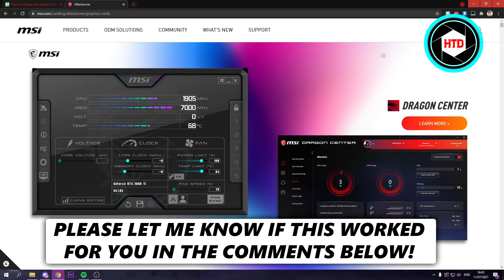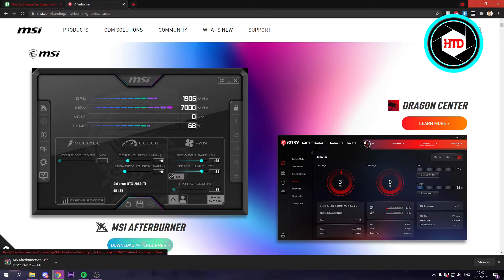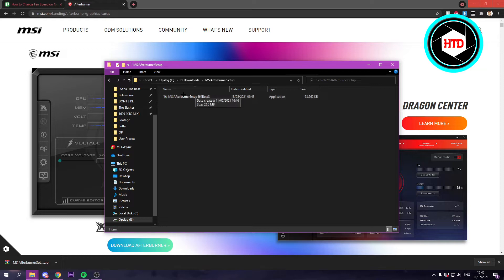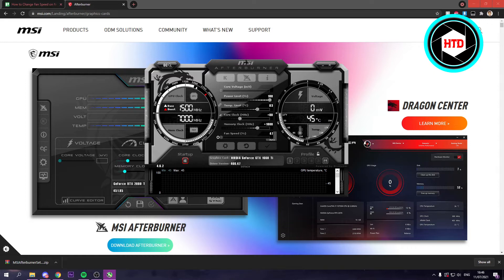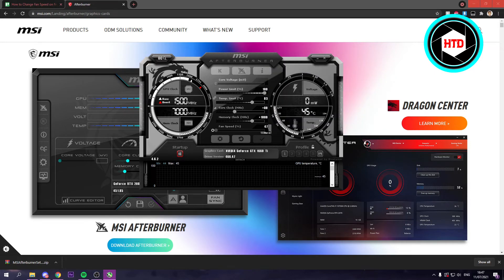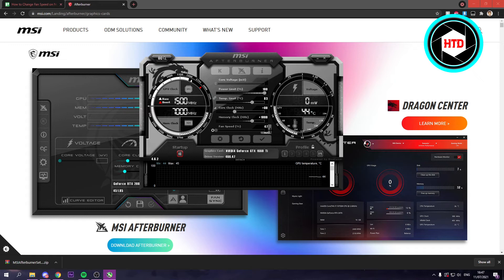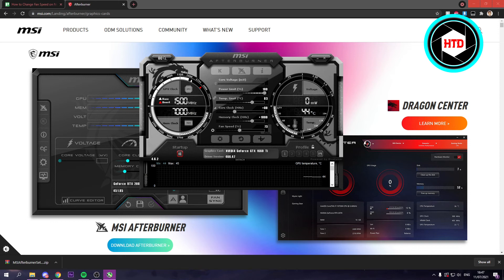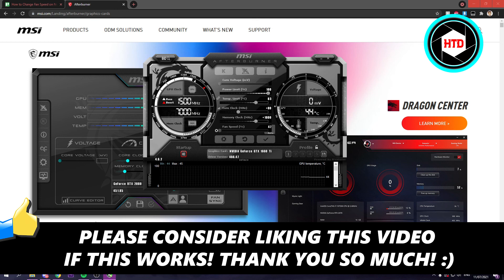How to Change Fan Speed on Nvidia Graphics Card 2025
Learn How to Change Fan Speed on Nvidia Graphics Card 2025